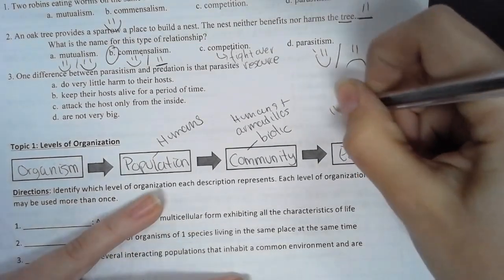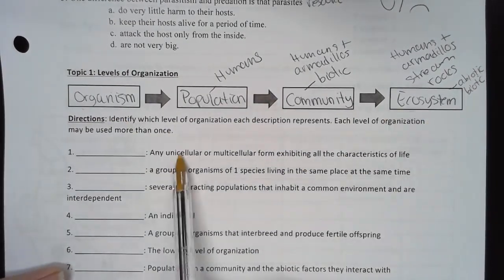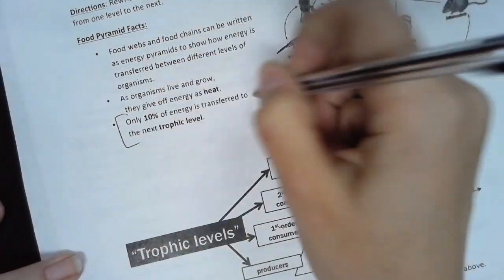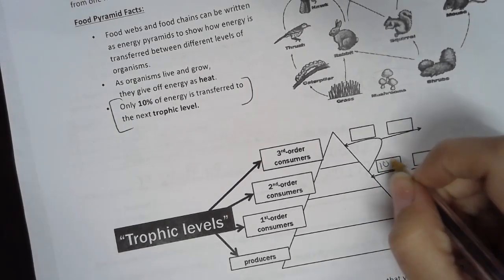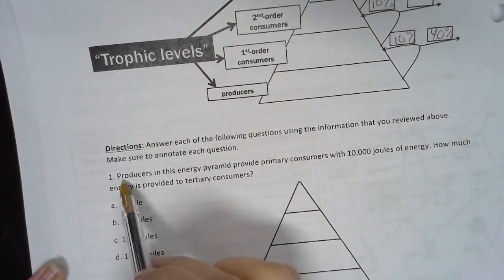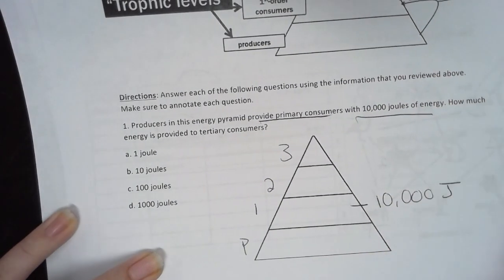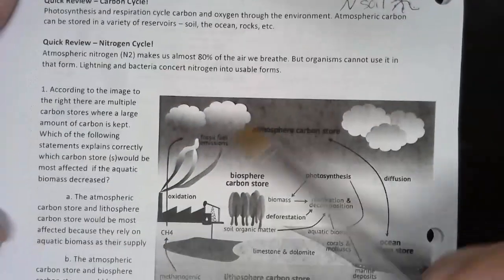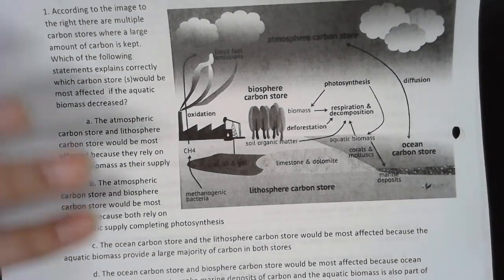10/4 Benchmark Ecology Review